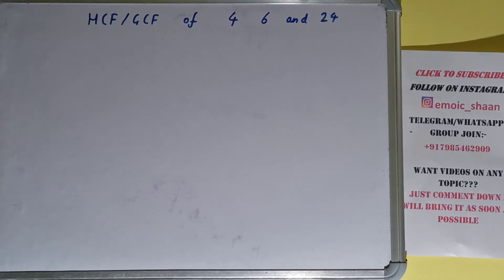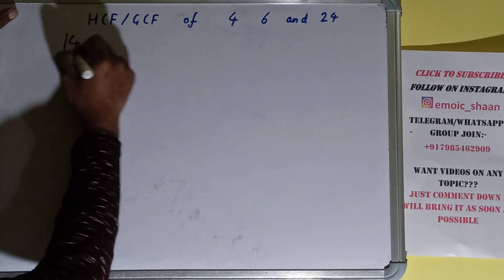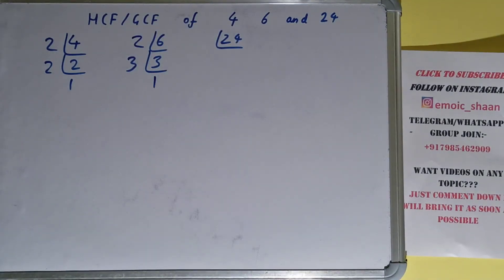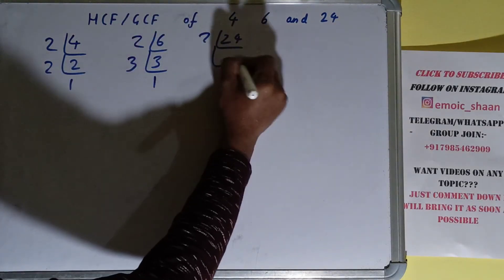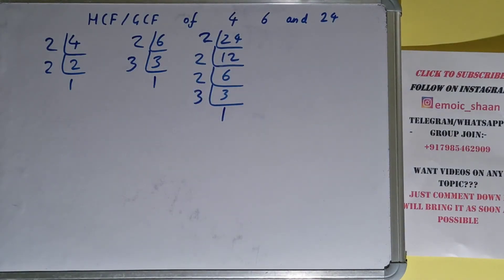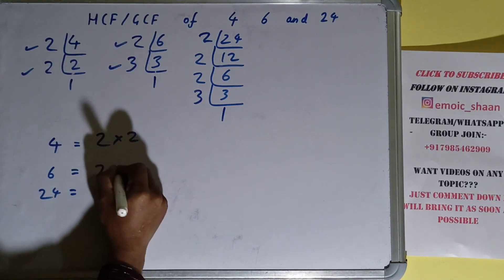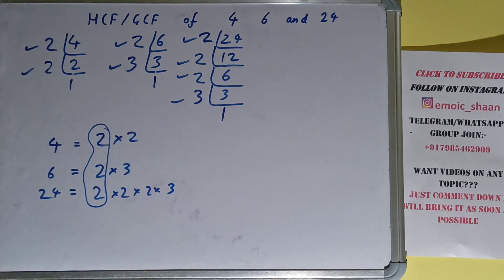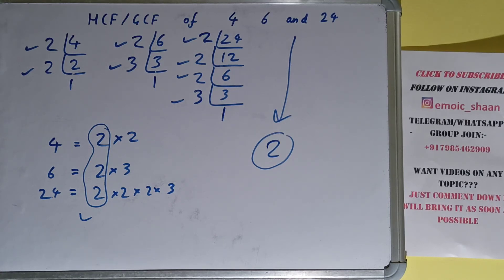HCF of 4 6 and 24|GCF of 4 6 and 24